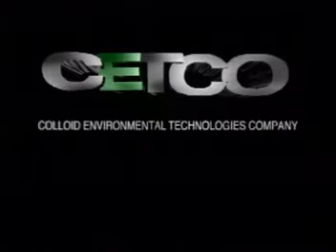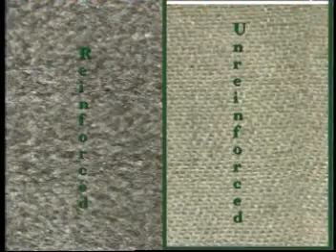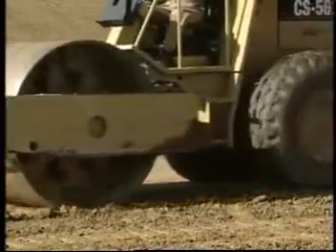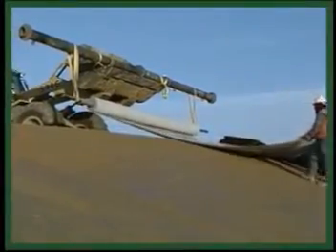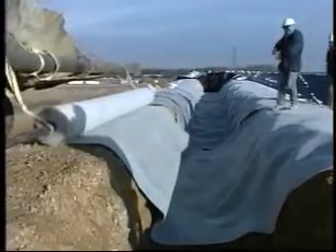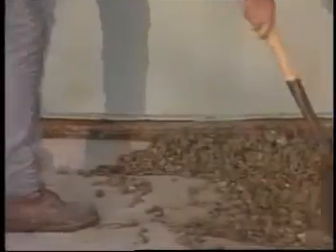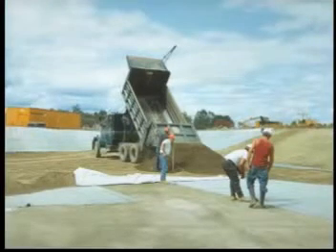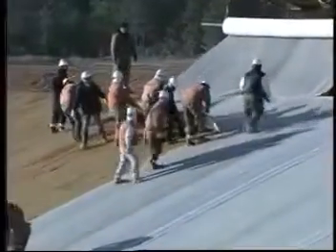Hungvietgroup cung cấp và thi công màng chống thấm Betonite GCL 01649632942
Công ty cổ phần Sản xuất đầu tư Xây dựng Hưng Việt
Đ/c : Tầng 10, Tòa nhà Ford Thăng Long, Số 105 Láng Hạ, Đống Đa, Hà Nội
Chuyên cung cấp vật tư xây dựng trên toàn quốc. Với các mặt hàng chính trong nước và nhập khẩu:
- Vải địa kỹ thuật dệt và không dệt: ART, HD,VNT, TS, PP, GML, PEC...
- Lưới địa kỹ thuật 1 trục, 2 trục, 3 trục của các hãng TMP, ACE, Tema, Tesnax
- Bấc thấm đứng, bấc thấm ngang: A1, A6, A7, VID65, VID75...
- Màng chống thấm: Huitext, GSE, Solmax v.v...
- Ống địa kỹ thuật Geotube, túi địa kỹ thuật Geobag v.v...
- Các công nghệ mới nhất như tường chắn có cốt, thảm chống xói, Neo trong đất, Biogas sinh học.
Chúng tôi nhận thi công màng chống thấm có độ dày từ 0.3mm đến 3.0mm với độ tin cậy, chất lượng, và giá thành hợp lý nhất.